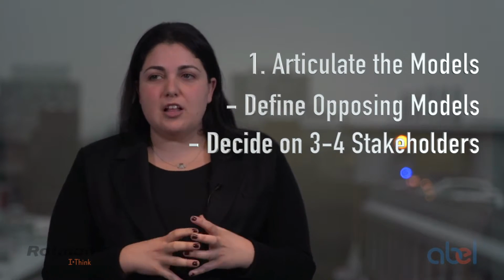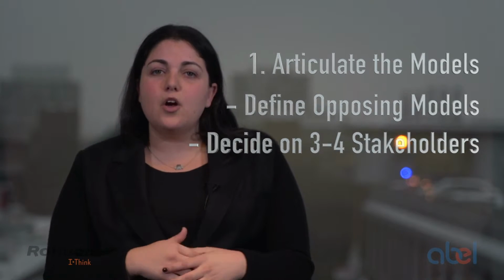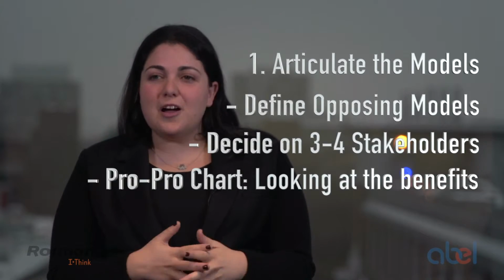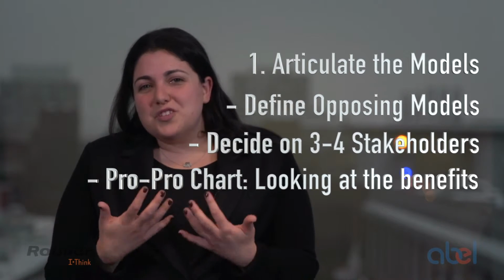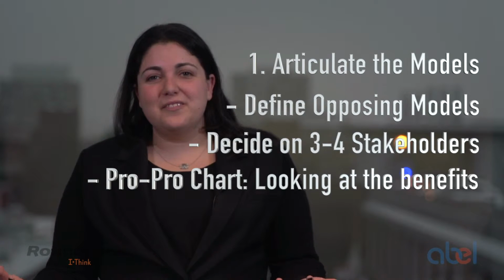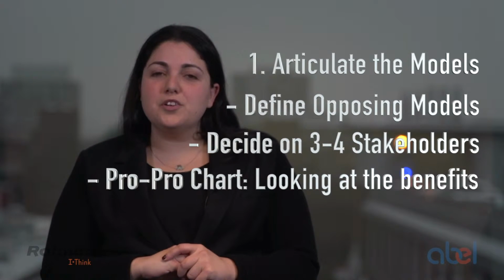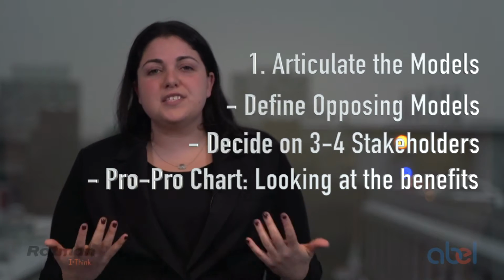Nogah Kornberg explains in detail the I-Think Initiative.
A step by step process for problem solving and how to bring that into the classroom.